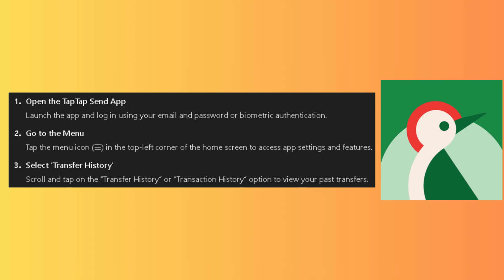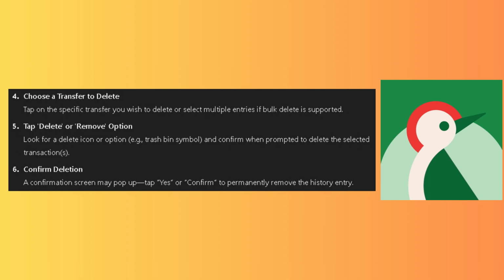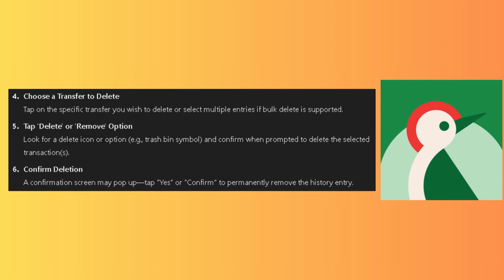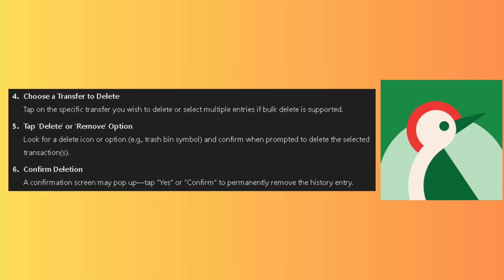New! How To Delete TapTap Send Transfer History (Full Guide) 2025!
In this comprehensive guide I will show you how to delete taptap send transfer history in 2025! if TapTap Send allowed users to delete their transfer history, the process might be straightforward and user-friendly. After logging into the app, you would navigate to the main menu and select "Transfer History" to view your past transactions. From there, you could tap on a specific transfer or use checkboxes to select multiple entries. A "Delete" or "Remove" option would then appear, allowing you to clear those selected transactions from your history. Before finalizing, the app would likely prompt a confirmation to ensure the deletion is intentional. Once confirmed, the selected history items would be permanently removed from your account. This feature would offer users more control over their financial data and privacy, though it would need to comply with legal and regulatory standards.